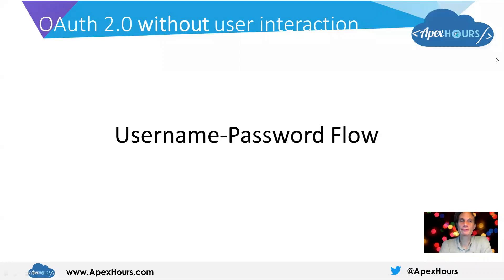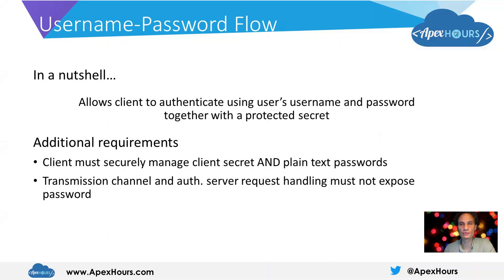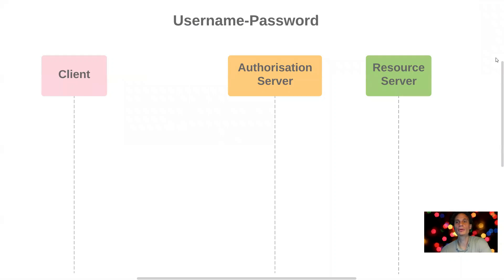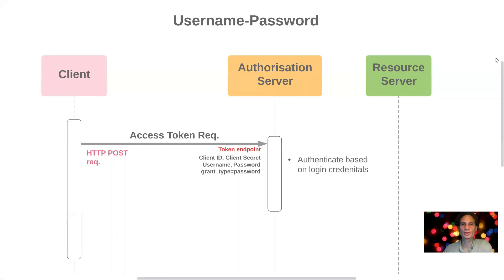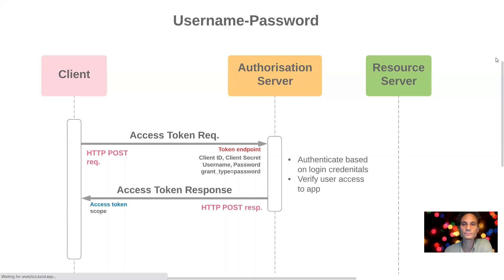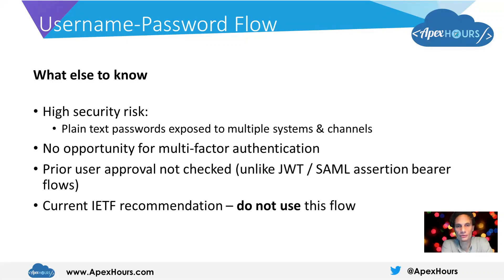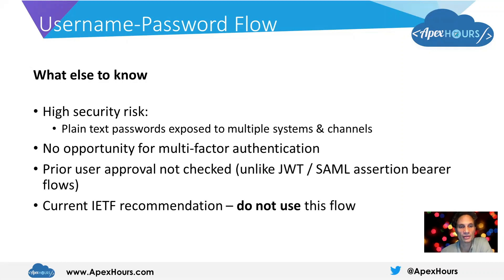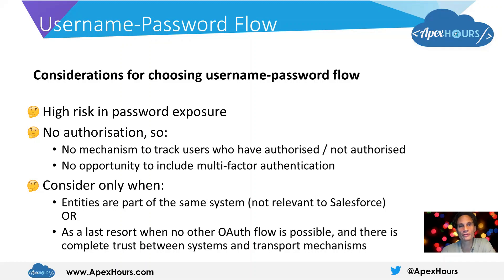Username and Password Flow | Ep5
Username-Password Flow